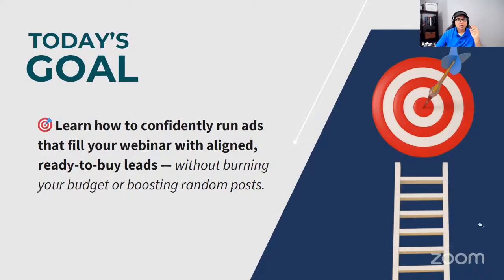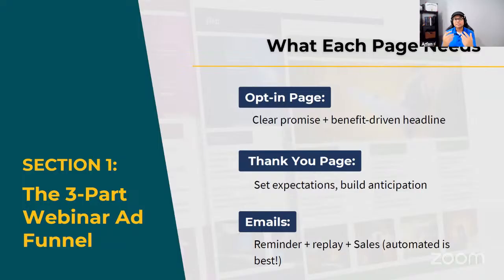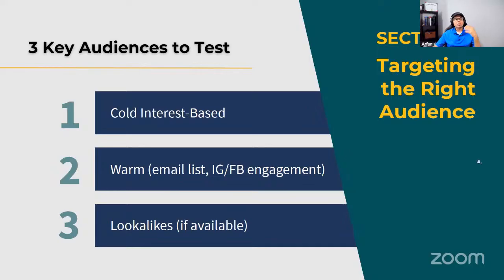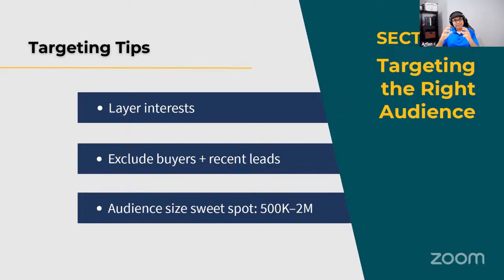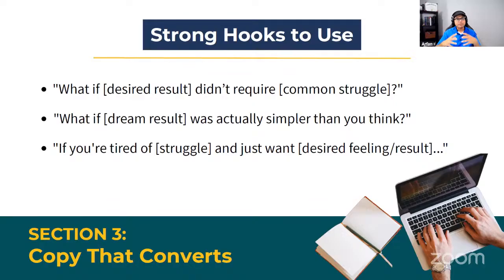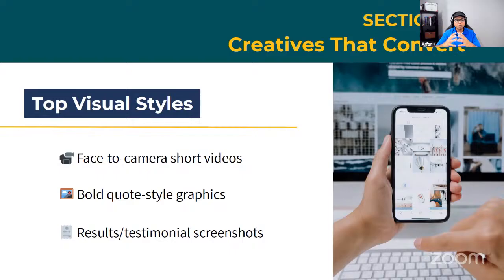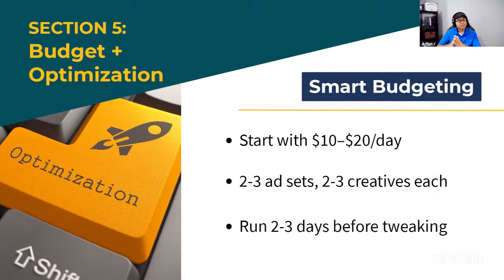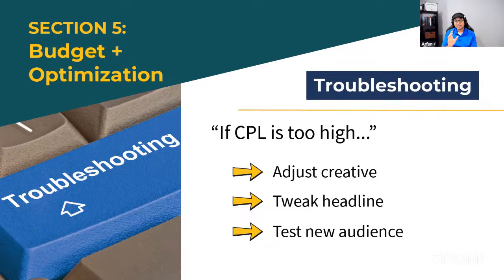Facebook Ads For High-Converting Webinar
Unlock your business growth potential by using the #1 framework for attracting quality leads and converting them into paying clients.